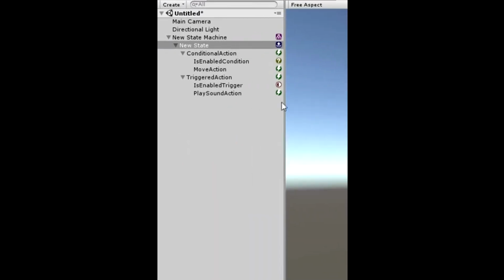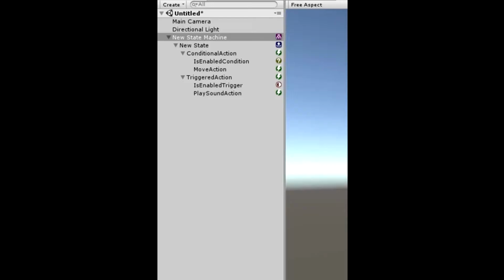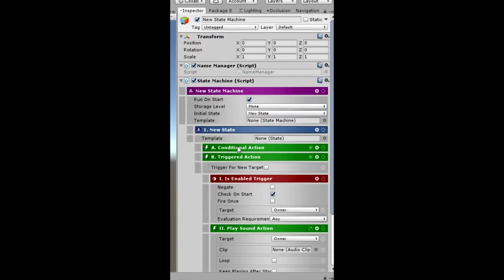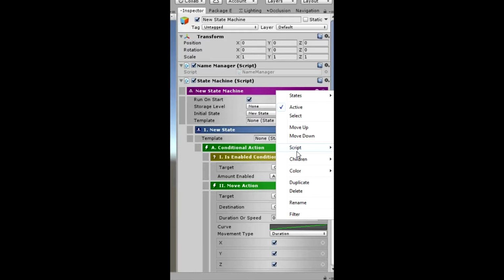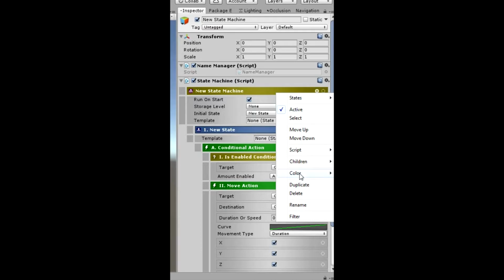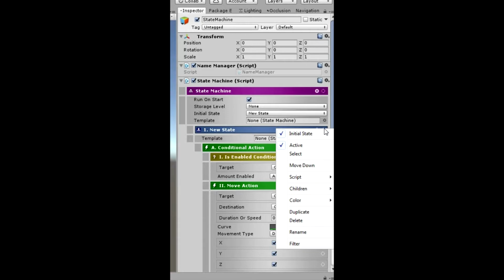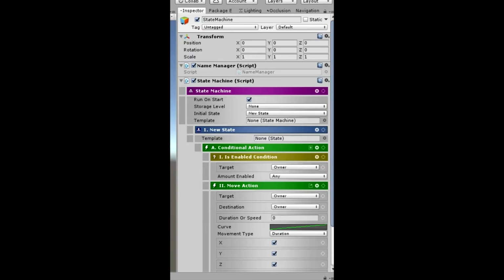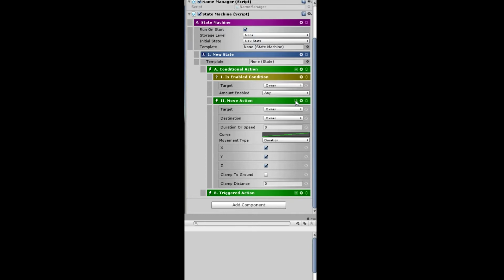CAT Game Builder: Editor Features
CAT Game Builder is the easier, faster way to create games in Unity. In this video, you'll learn about some of the intuitive editor features provided by CAT including Hierarchy Icons and Custom Inspectors.

For more information about CAT Game Builder, please visit our